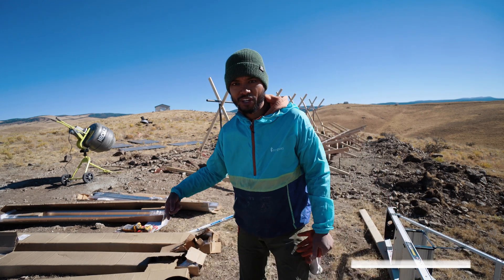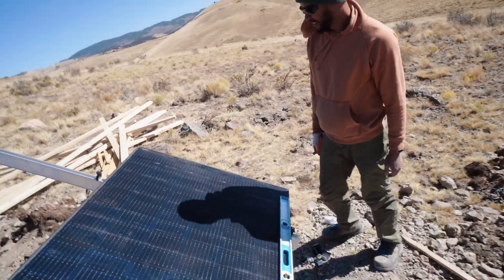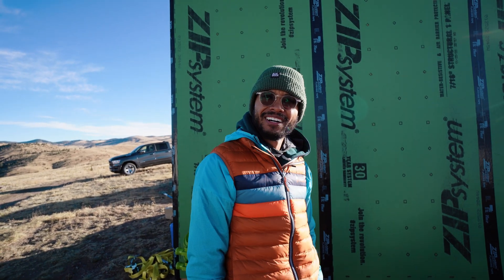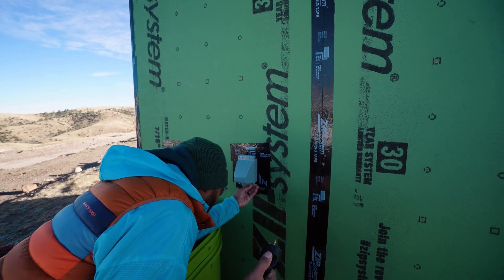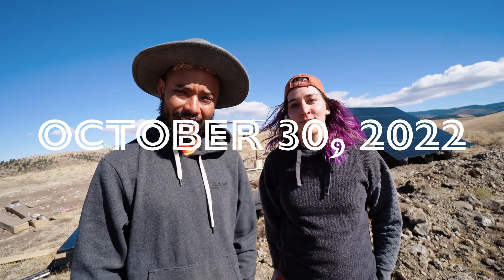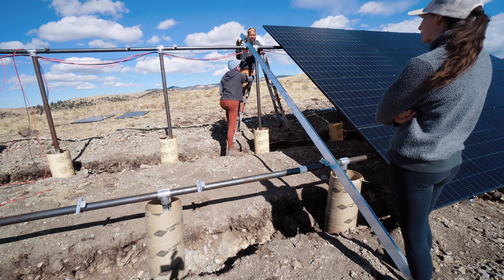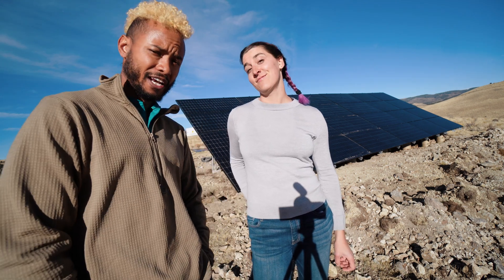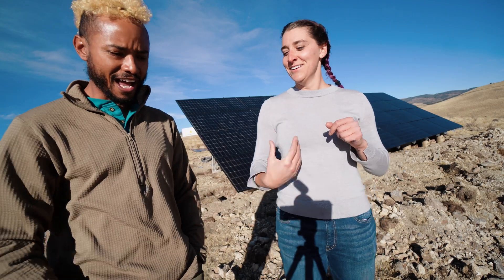DIY Off Grid Solar Power System | Pt. 3 Putting the Solar Panels Up and Getting POWER 🔌🌩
We finally finished putting together our solar power system! We finish mounting the 24 panels, connecting the cables to the combiner box, getting everything hooked up to the batteries and inverters, and flip the switch. We're 100% solar powered!

Oh, we also have a website! We blog over there occasionally and you can find out more about us

0:00 - The Cold Open
0:32 - Installing the First Few Panels
4:51 - Connecting the RVs to Solar
8:26 - Getting ALL The Panels Up
12:59 - The End of the Solar Project
15:15 - Bloopers